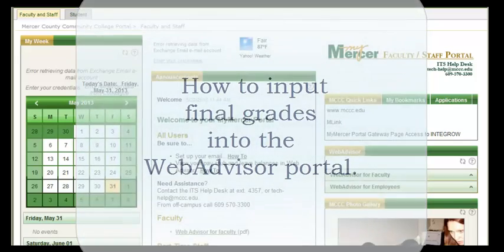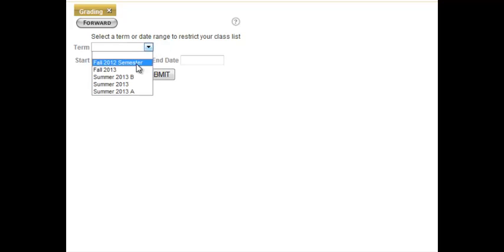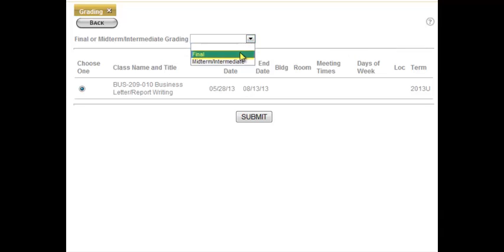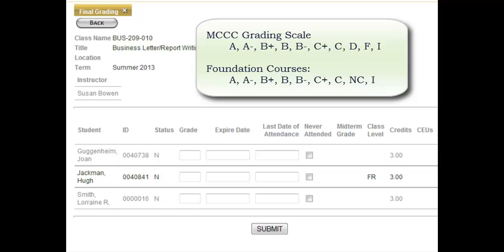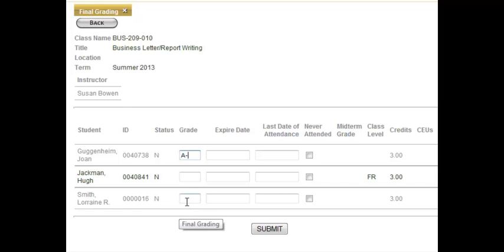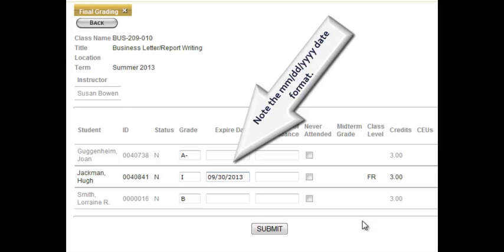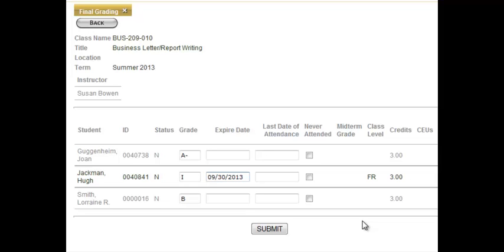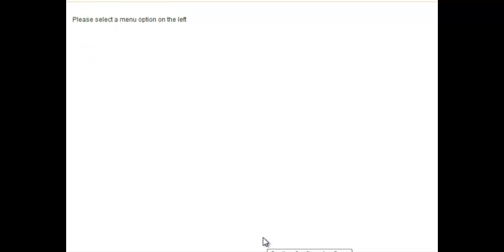MCCC: How to Enter Final Grades into Web Advisor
Video tutorial providing step-by-step instructions on how to enter final grades into Web Advisor at Mercer County Community College